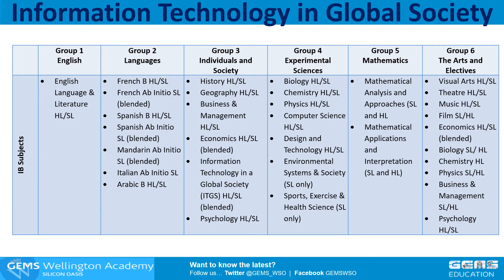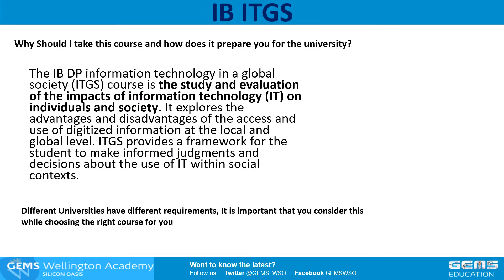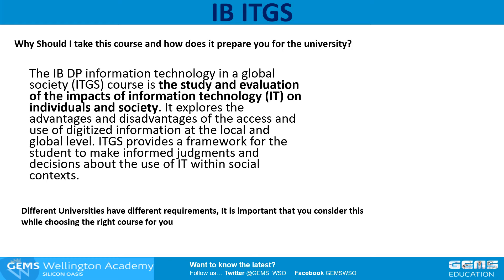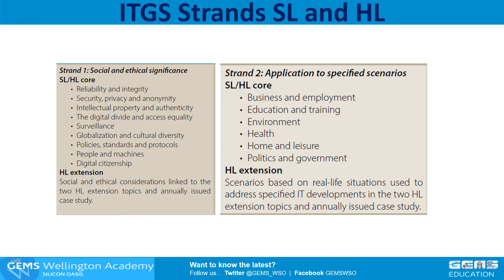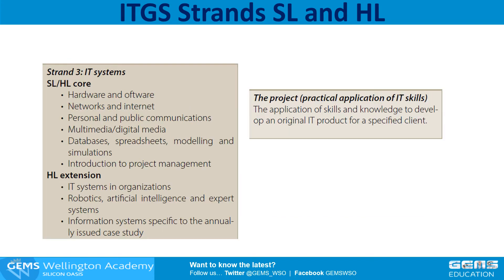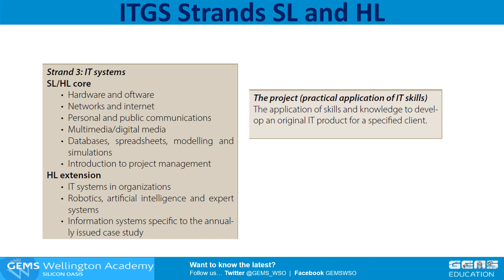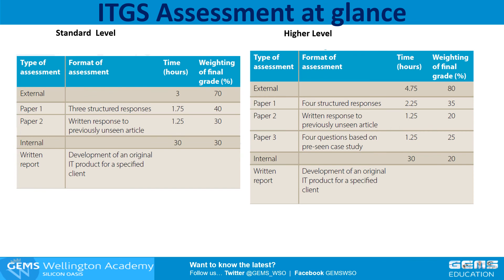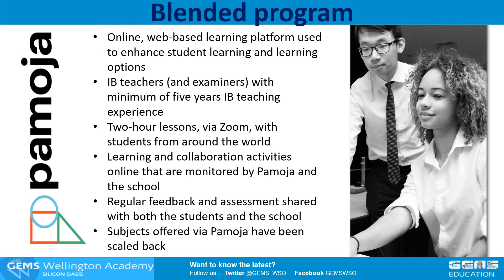Introduction to IB ITGS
Watch our introduction to IB ITGS. Get a brief overview of the course, and check out the entry requirements for higher Level and standard level.